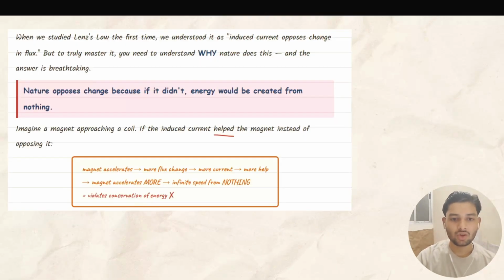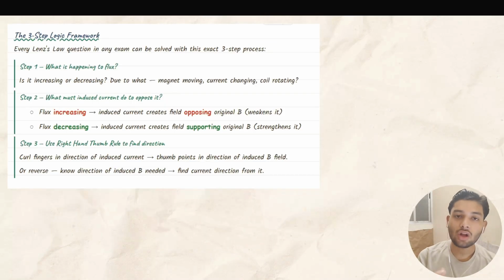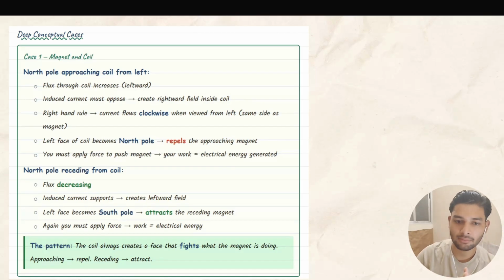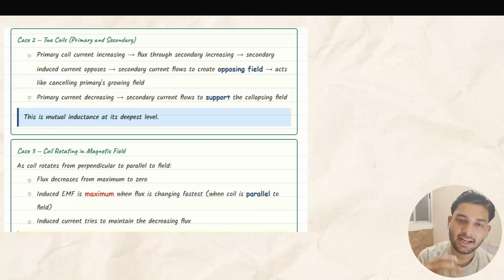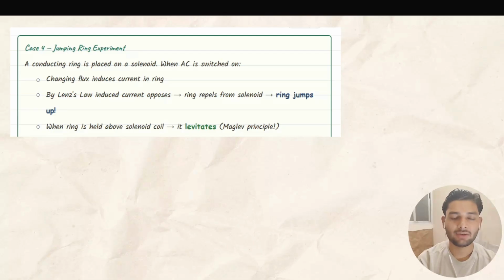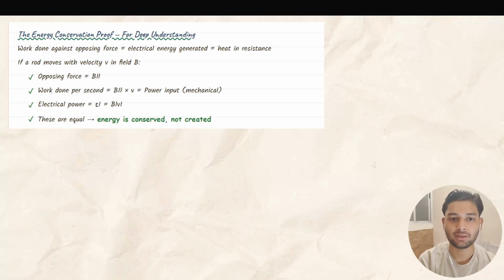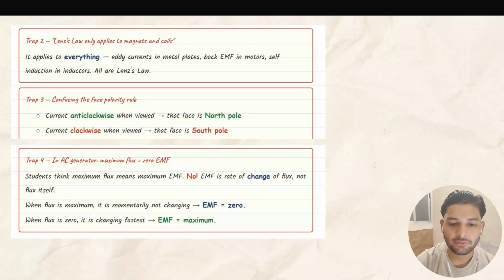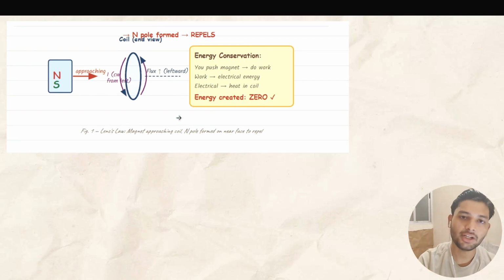"Lenz's Law Explained in 14 Minutes — Direction of Induced Current | Physics"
Imagine a magnet approaching a coil. If the induced current helped the magnet instead of opposing it — the magnet would accelerate → more flux change → more current → more help → magnet accelerates more → infinite speed from nothing. That violates conservation of energy. So nature must oppose. Lenz's Law is not a rule someone invented — it is a logical necessity of energy conservation.